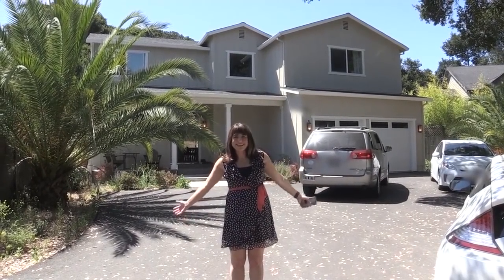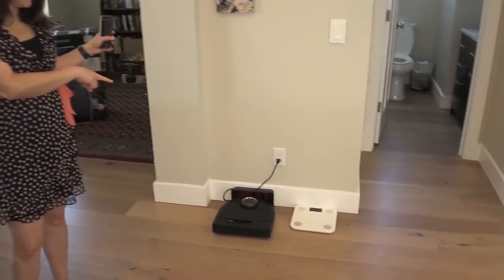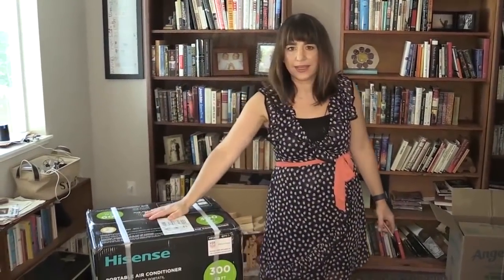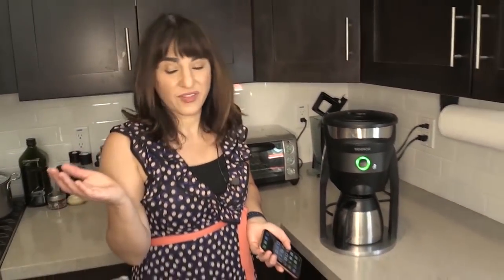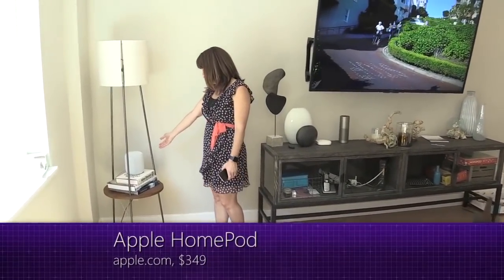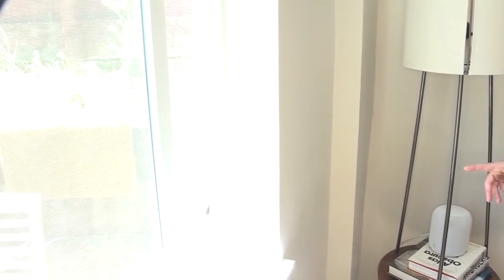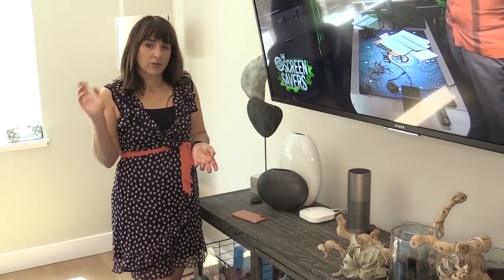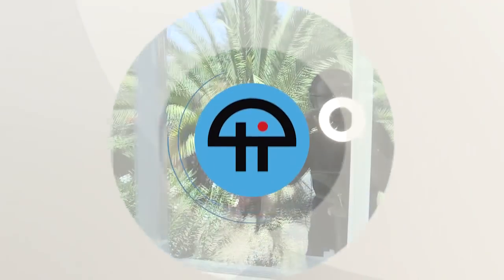A Smart Home That Works (Sometimes)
Megan Morrone shows off her somewhat smart smart home, which includes a HomeKit-enabled Schlage smart lock, a HomePod, an Echo Show, an Echo Plus, a Neato robotic vacuum, a Yunmai smart scale, a Behmor coffee maker, the Noon Lighting Collection, and more.